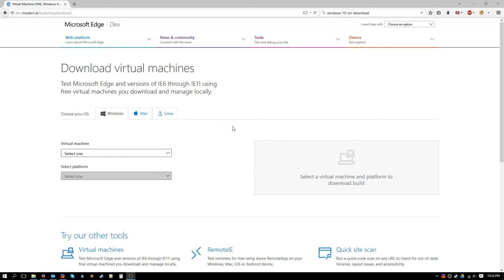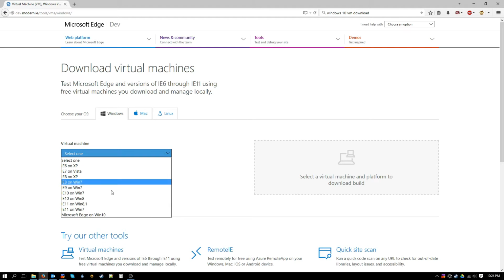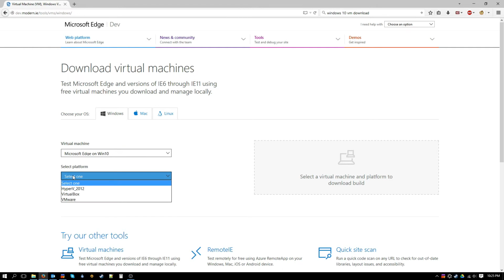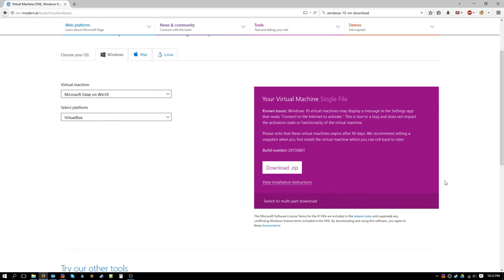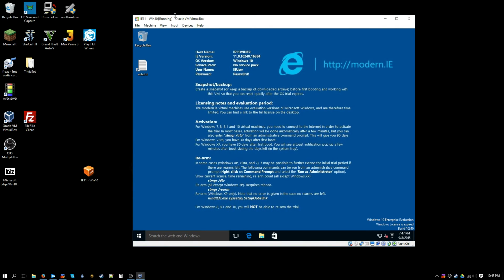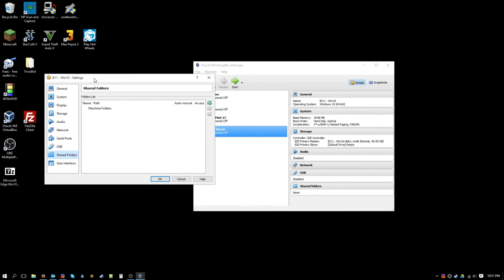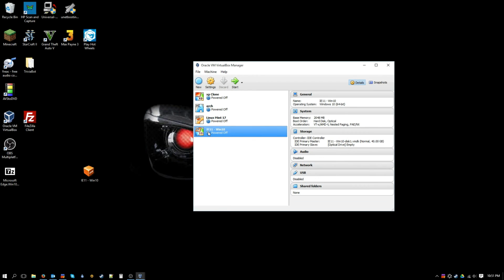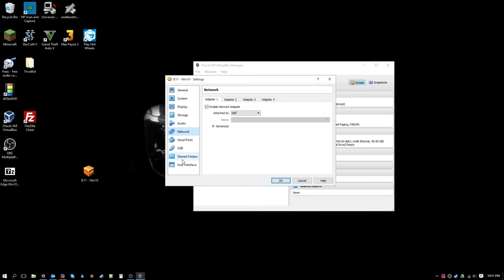Install Free Windows 10 .VMDK File on Virtualbox 5.0 Tutorial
Tutorial on how to install a Windows 10 .vmdk inside Linux from Microsoft for free, and its legal!